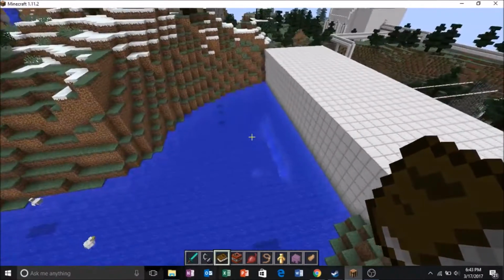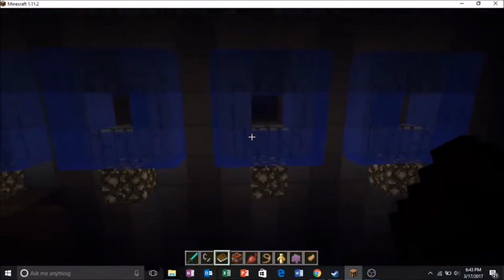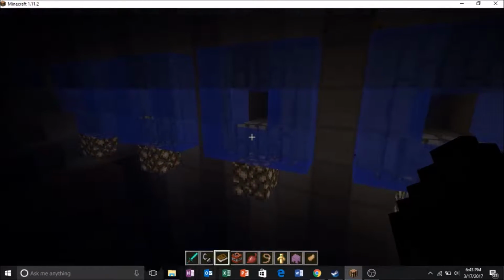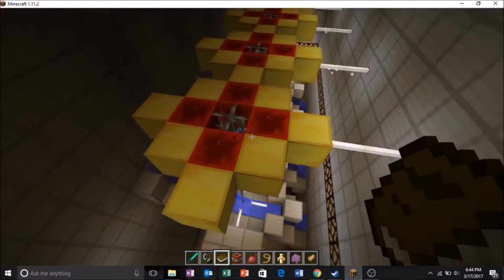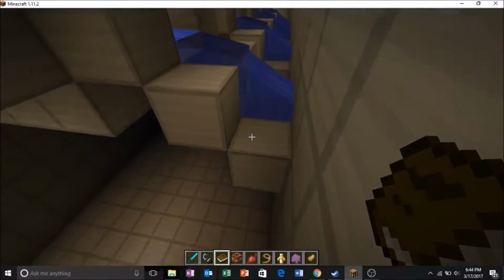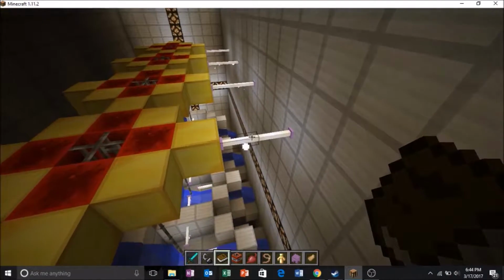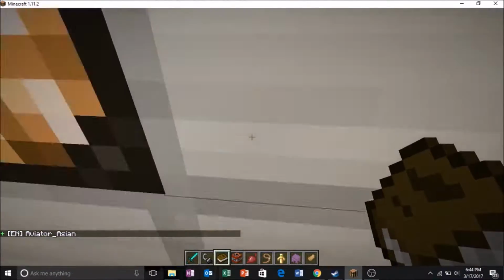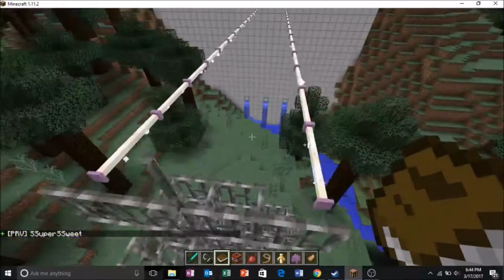Coal and Hydroelectric Power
This video is a project for AP Environmental Science that uses Minecraft to explore coal and hydroelectric power generation.